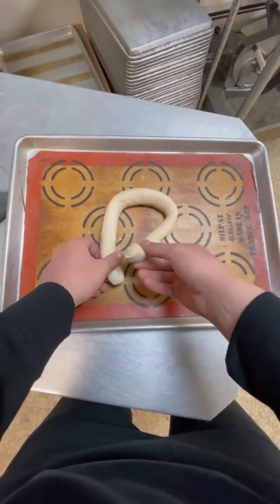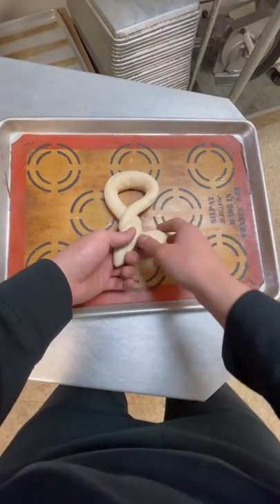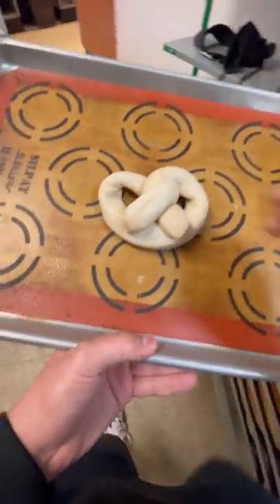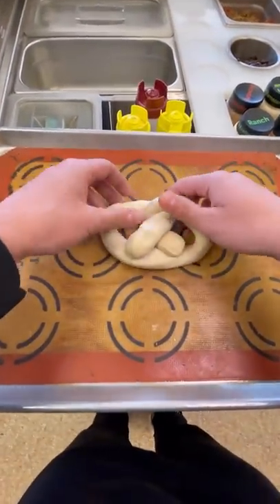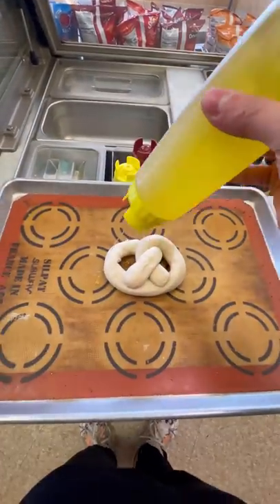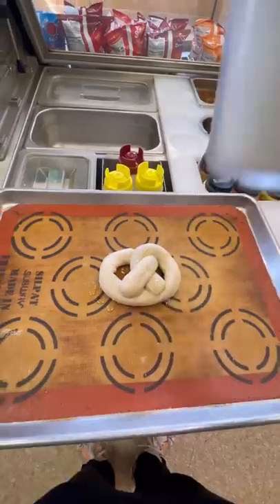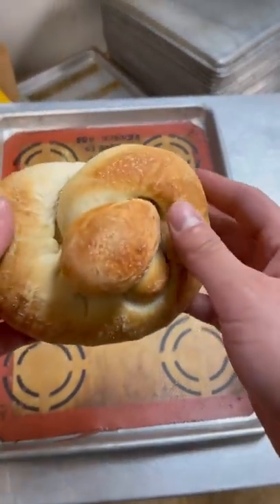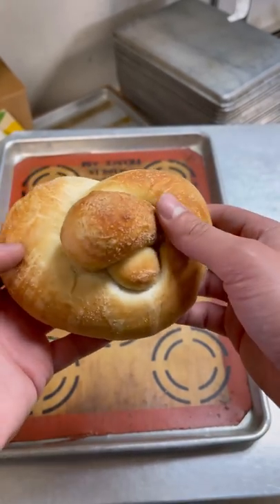Making A Pretzel At Subway